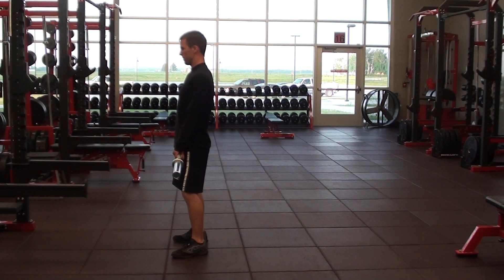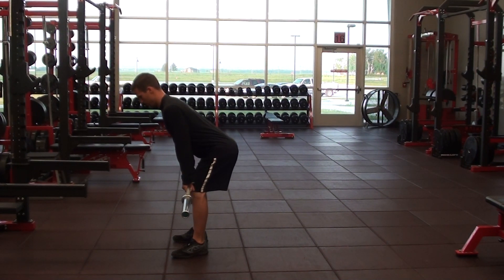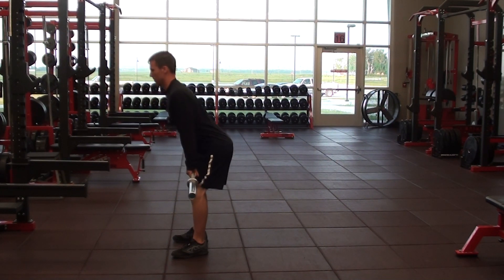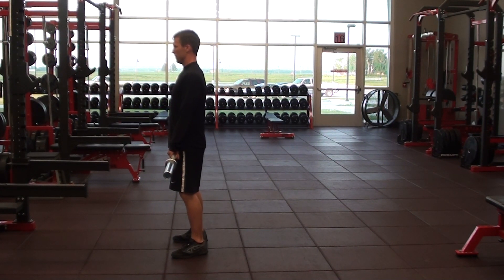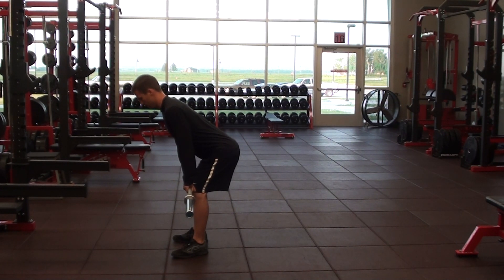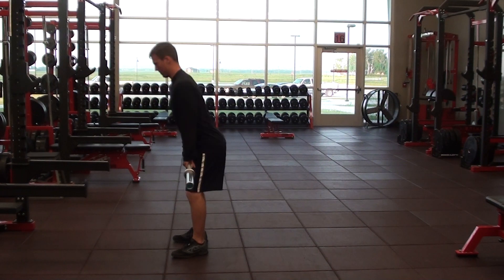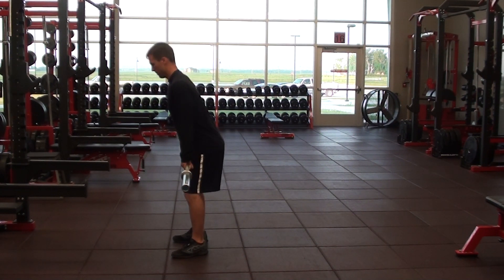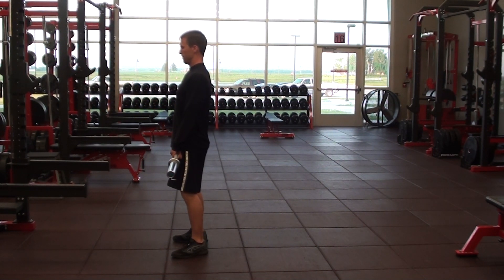Start position to Jump position